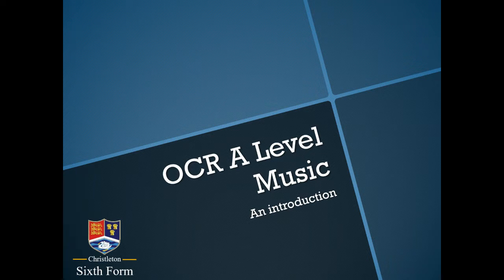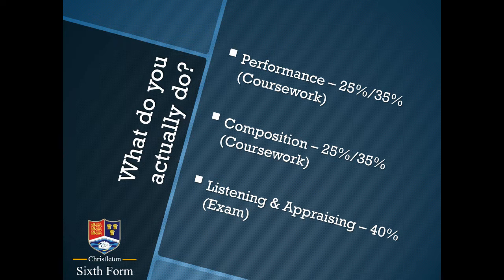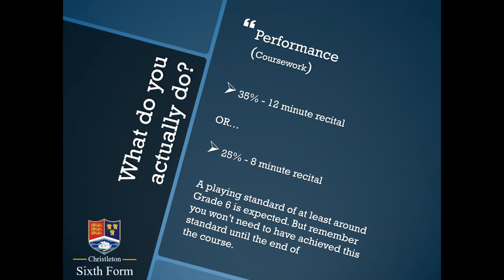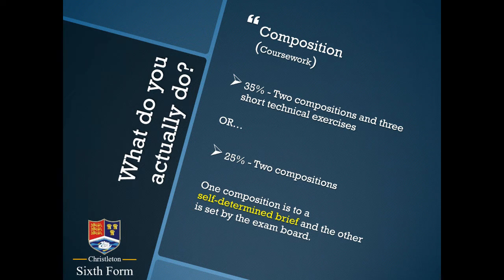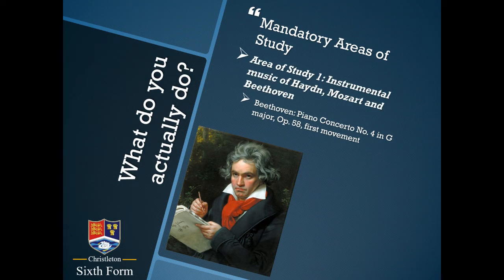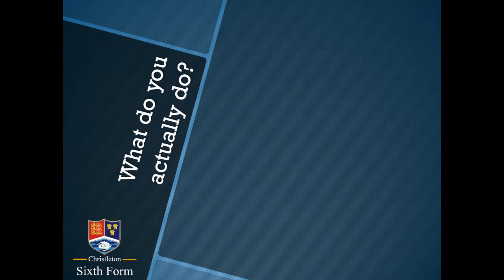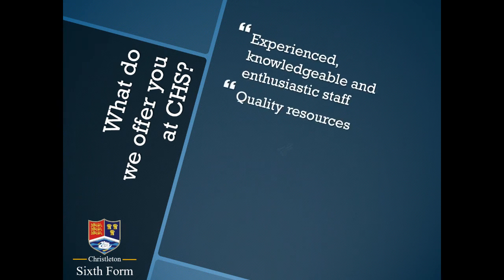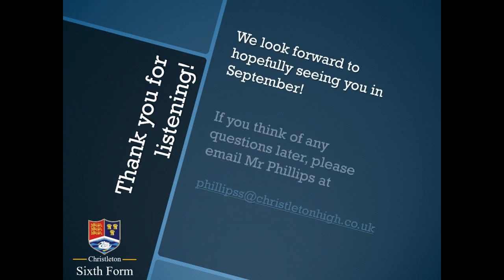Music A level